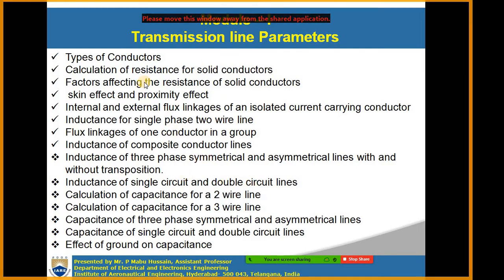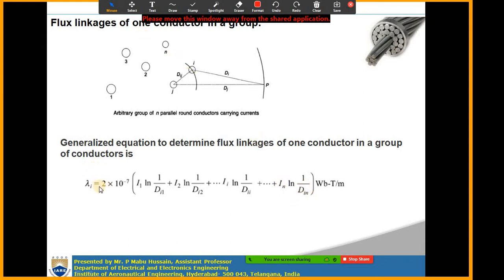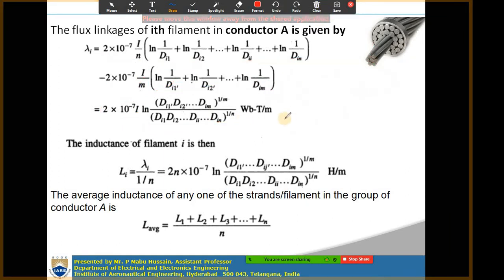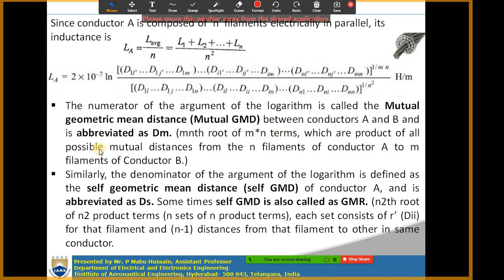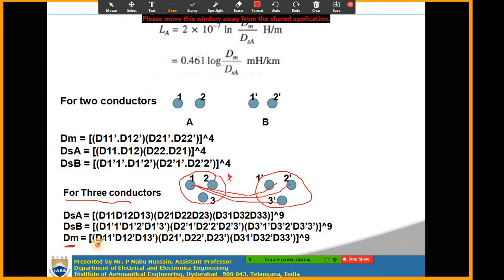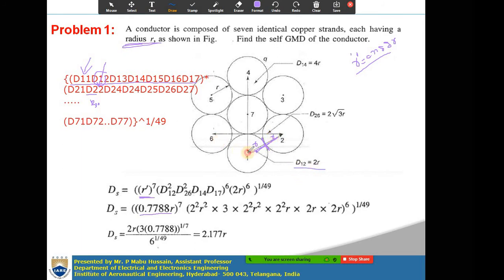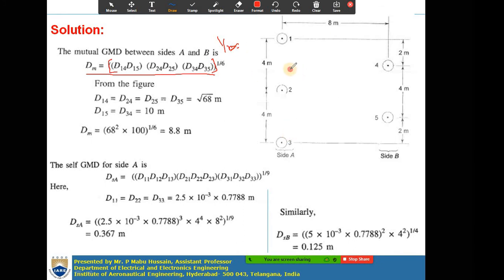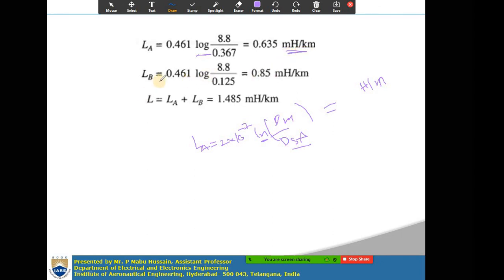EPTS - Lecture 5 Inductance of composite conductor lines, Numerical problems